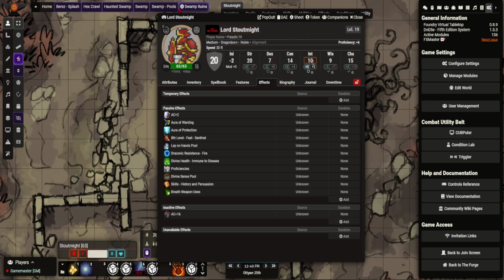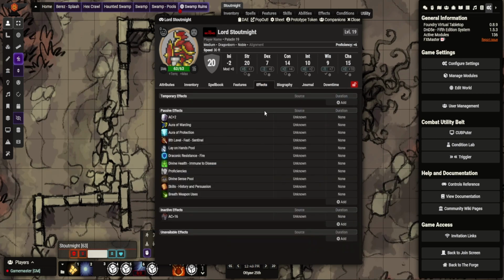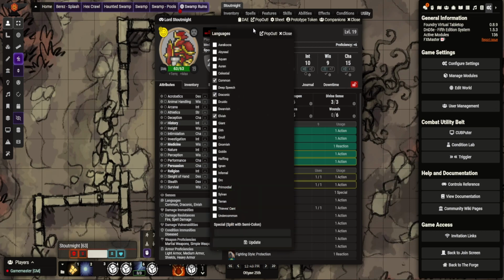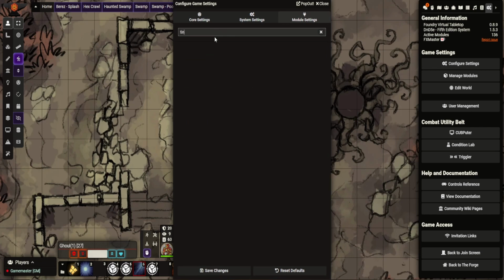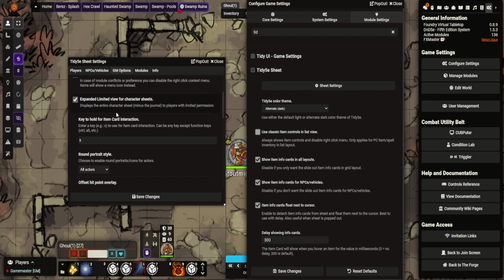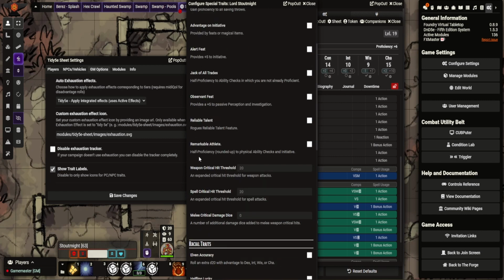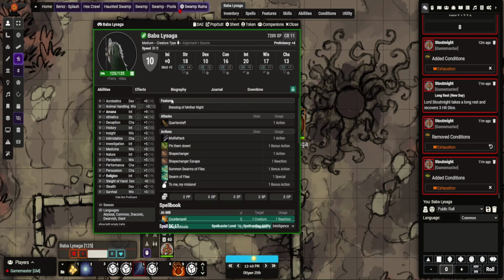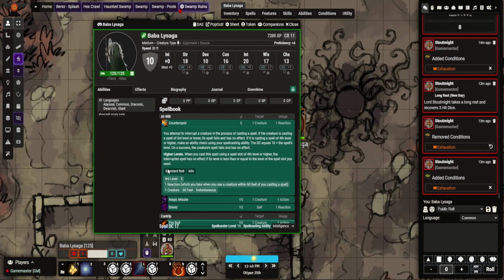Foundry VTT - Module Review - Tidysheets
In this video I give a brief overview of the Foundry VTT module - TidySheets.  I go through the settings and my preferences on how it I set up for my games.